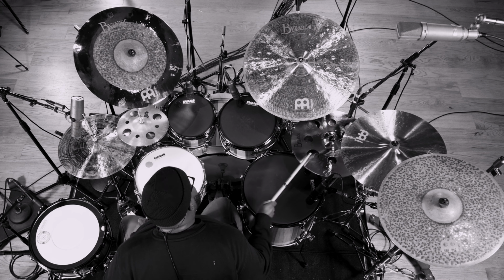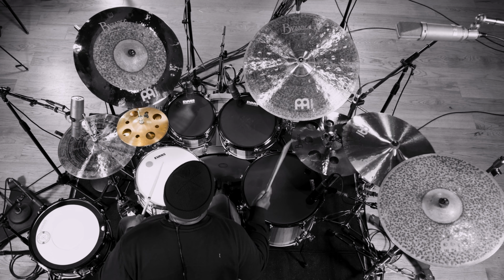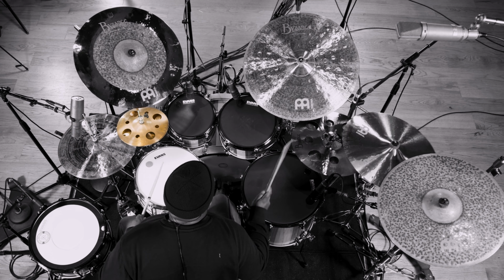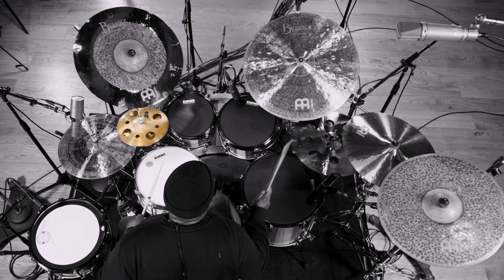Meinl Cymbals - Imad Coulibaly - "What Good Is It?" by destracshn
See demos for all of the cymbals in Imad's all-Byzance setup

15" Foundry Reserve Hihats
10" Vintage Trash Splash (left x-hat top)
10" Extra Dry Splash / 8" Traditional Splash (left x-hat bottoms)
20" Dual Crash-Ride
22" Monophonic Ride
16" Brilliant Trash Crash (right x-hat top)
16" Dual Crash (right x-hat bottom)
18" Jazz Extra Thin Crash
19" Extra Dry Thin Crash

Imad is also using Meinl Drum Honey and a Meinl Percussion Super Flex Hihat Tambourine.

"What Good Is It?" by destracshn